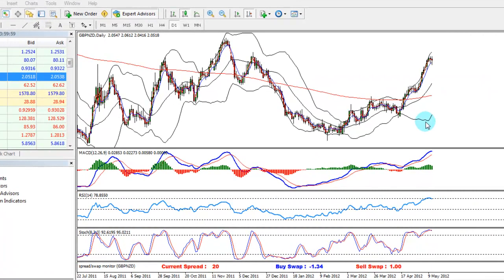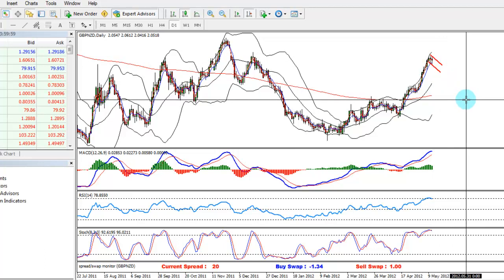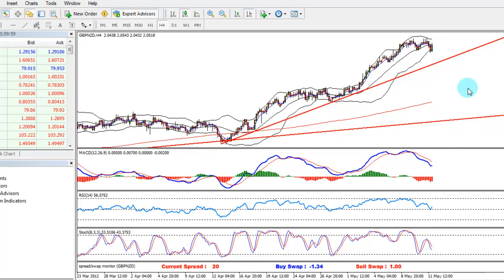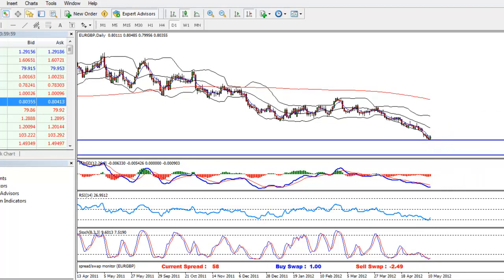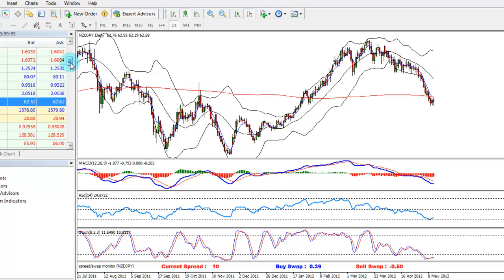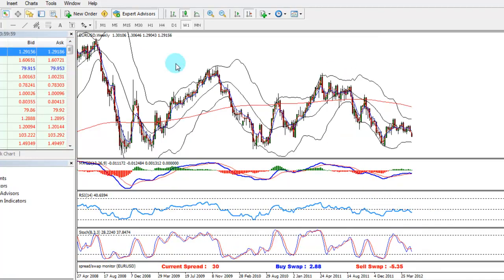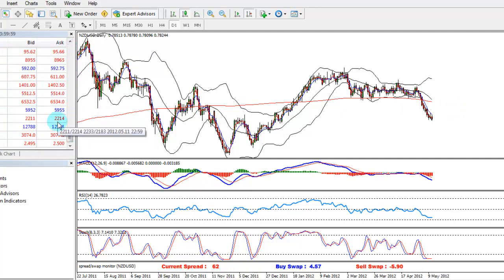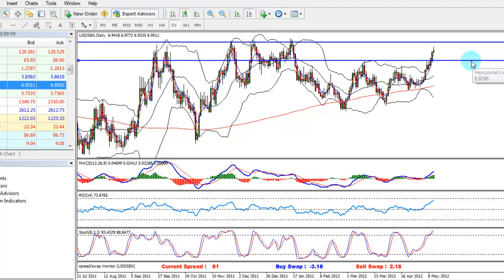Weekly Review 14 of May 2012